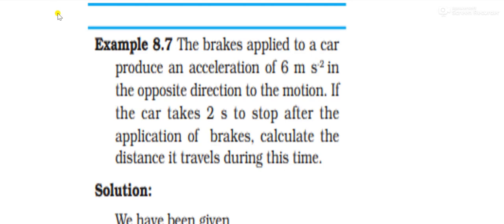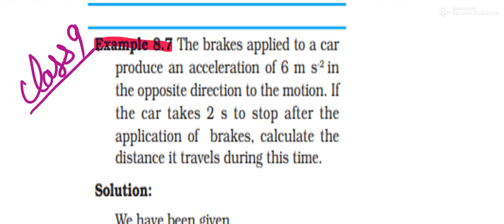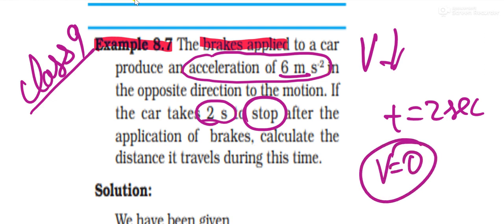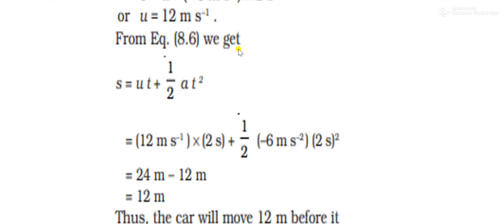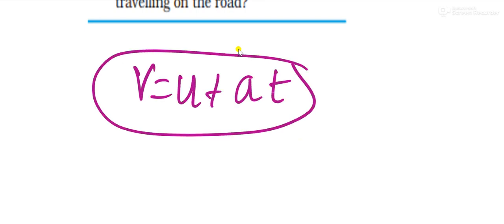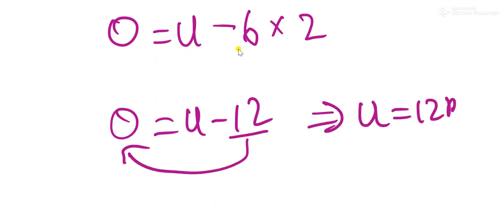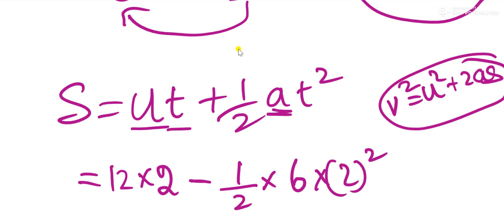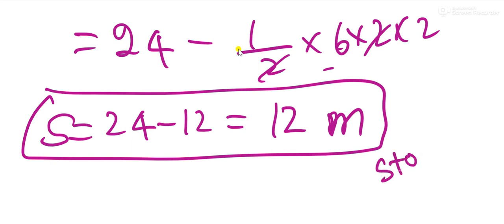example 8.7 class 9 physics